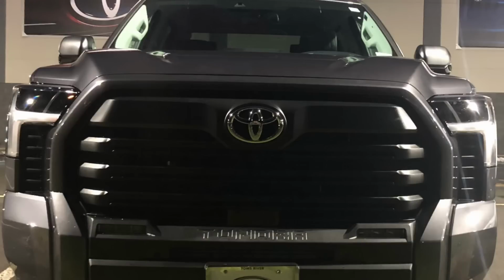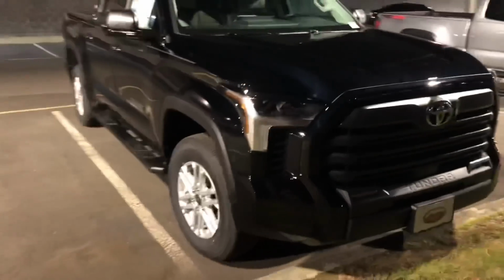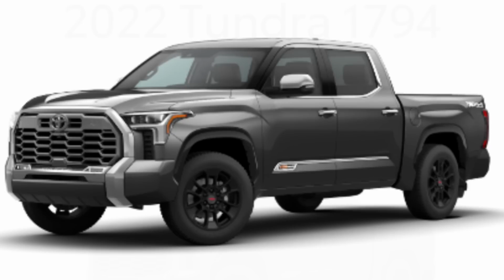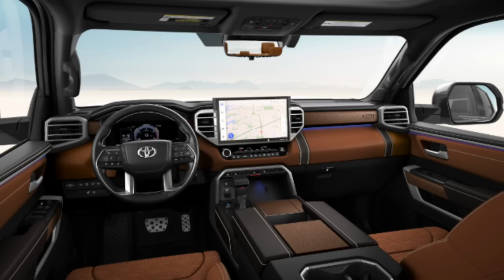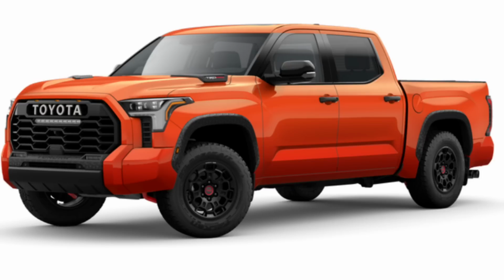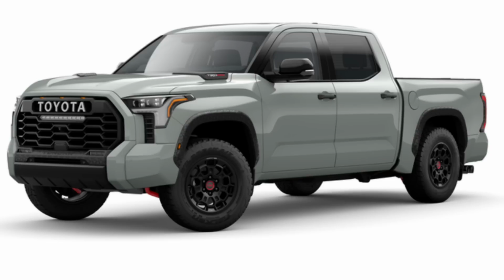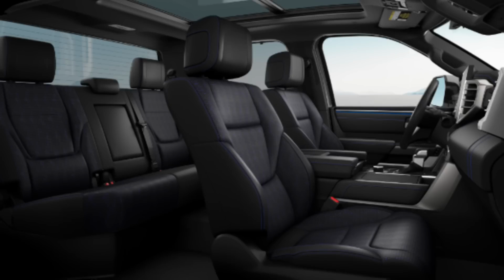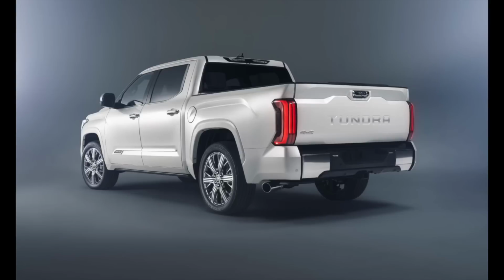We Now Have All The 2022 Toyota Tundra Info, Here’s What Im Buying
We finally have all the info on the 2022 Toyota Tundra! Here's some options I'm considering. What 2022 has your attention?